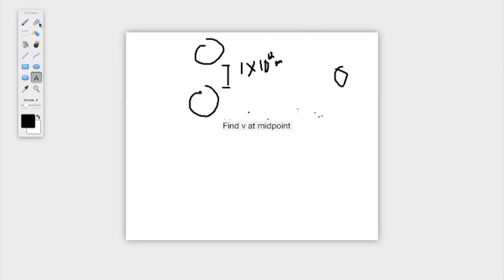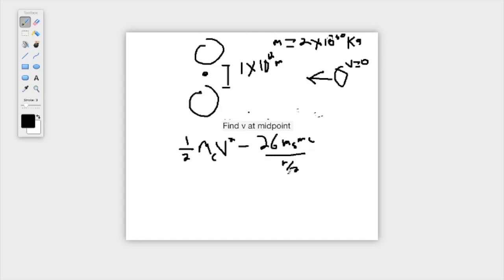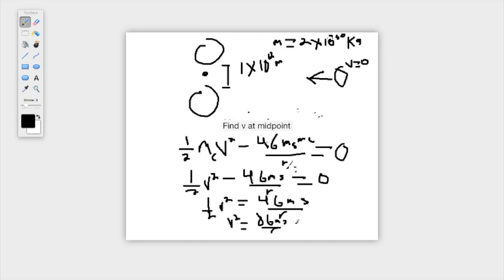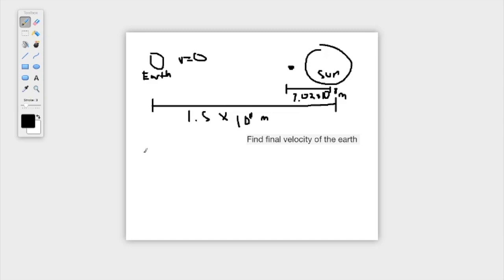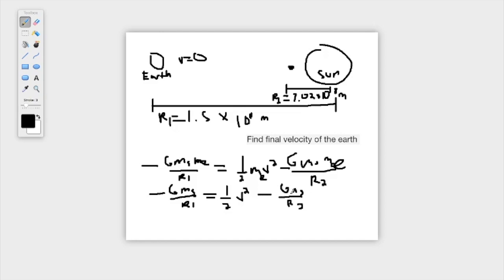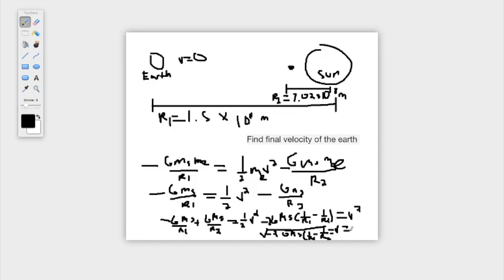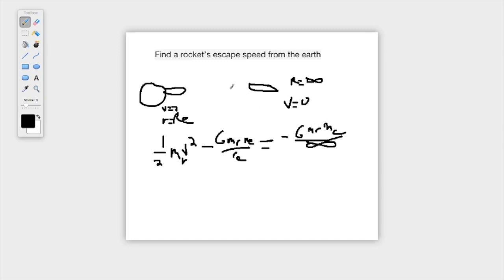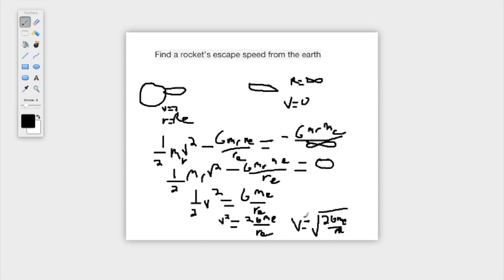AP Physics C Gravitational Potential Energy Practice Problems part 1